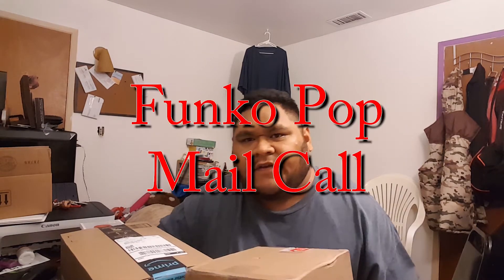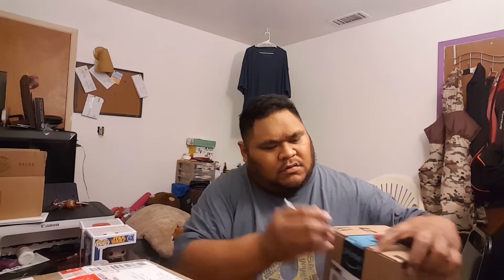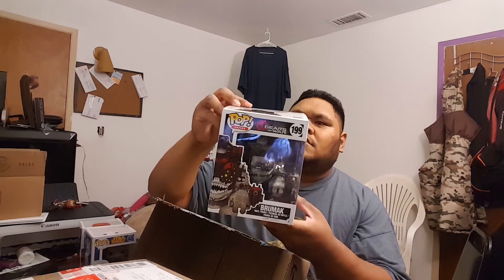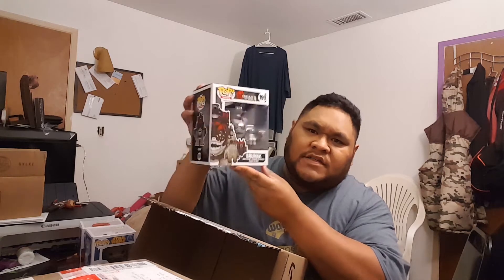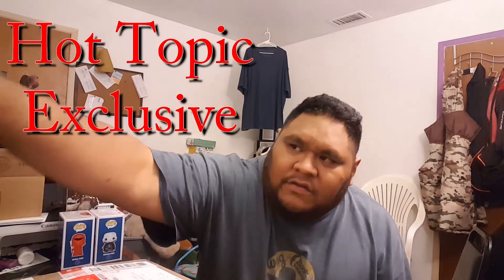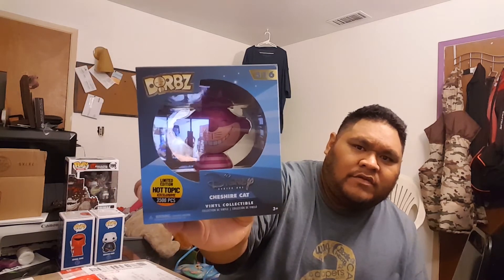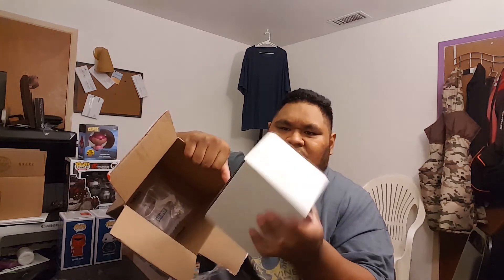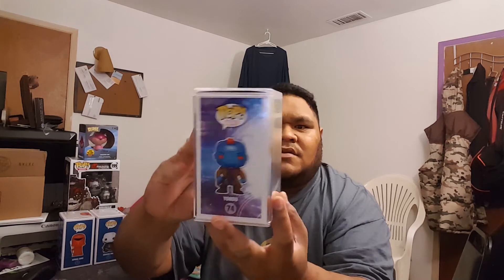Funko Pop Mail Call 4 packages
Funko pop Mail Call
i got 4 packages in within the last week. 2 are Instagram trades/buys. 1 Amazon and 1 Hot Topic buys.